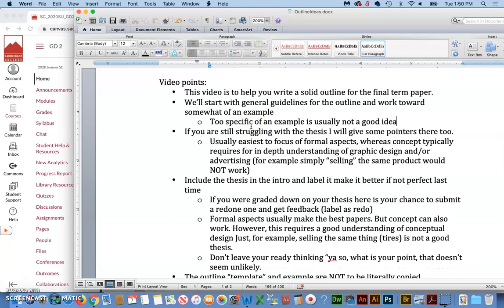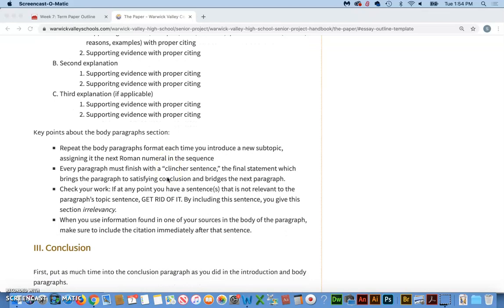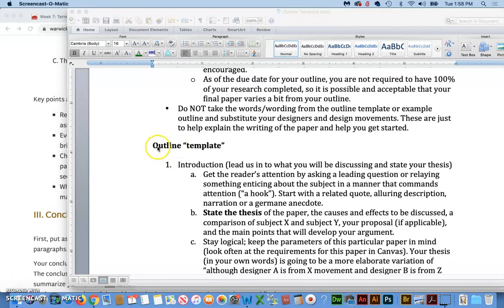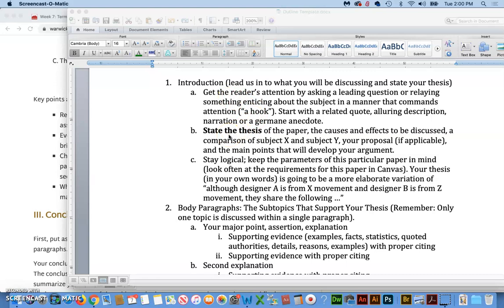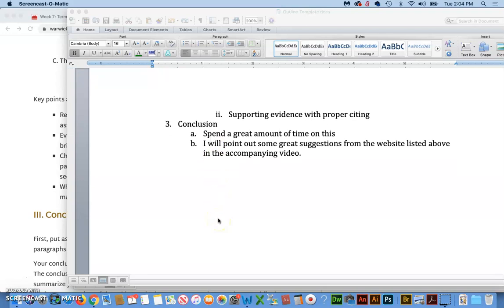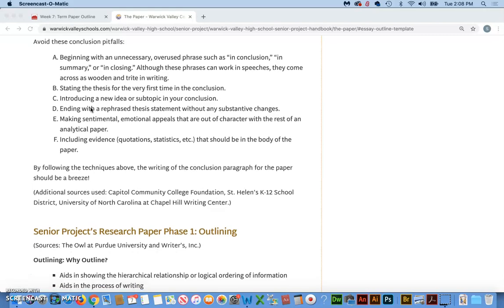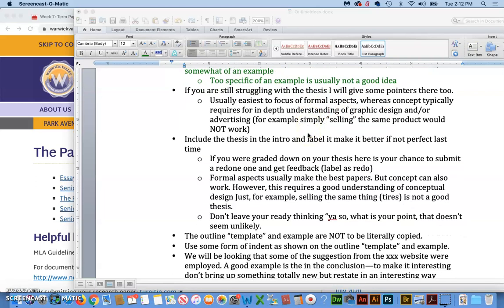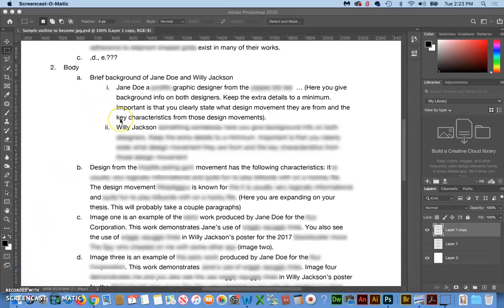GD2 Outline Video 1